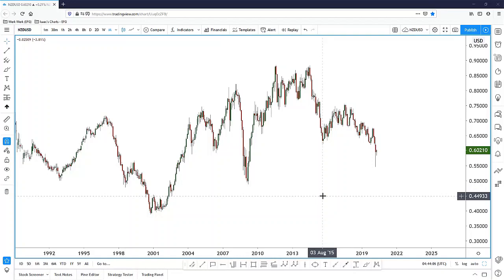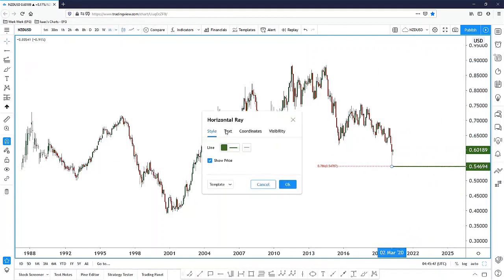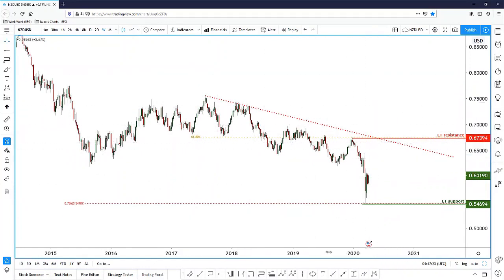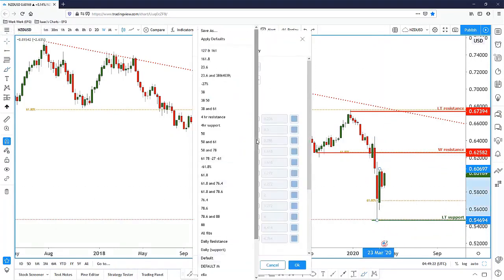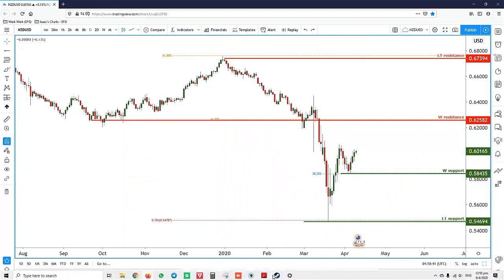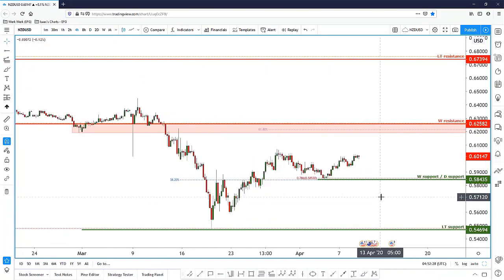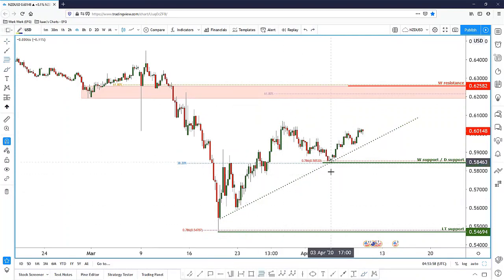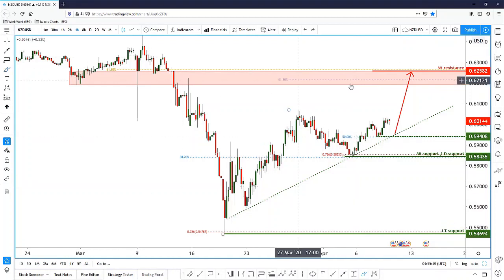Forex forecast 04 09 2020 on NZD USD from iTrade Alerts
Watch as Dan goes to work analyzing the NZDUSD pair.

Check out the top RESULTS DRIVEN Viral Forex Trading Company that has Surged Past 100,000 Customers To 125,000 CUSTOMERS AND GROWING!